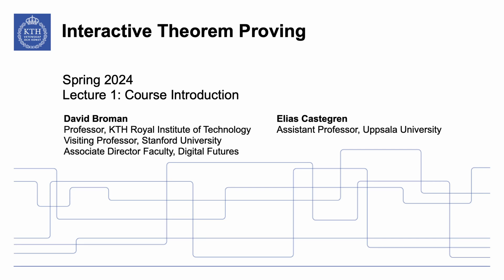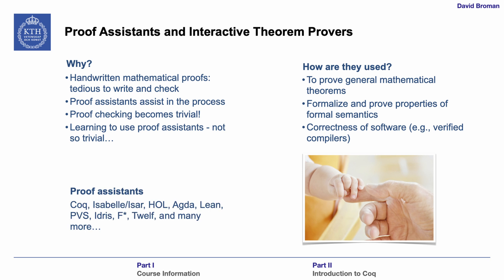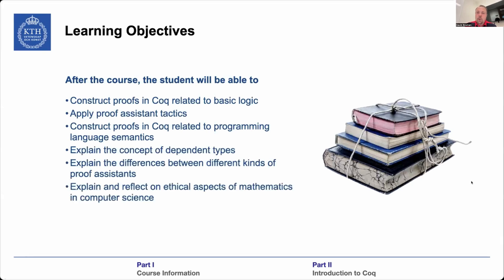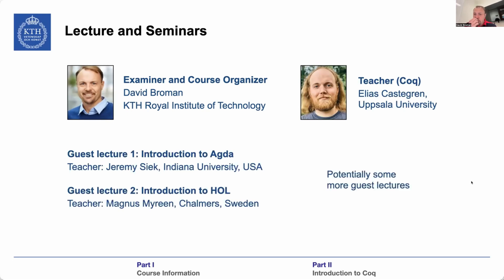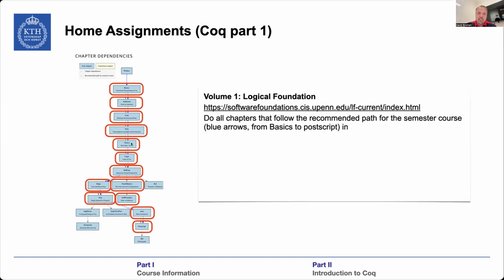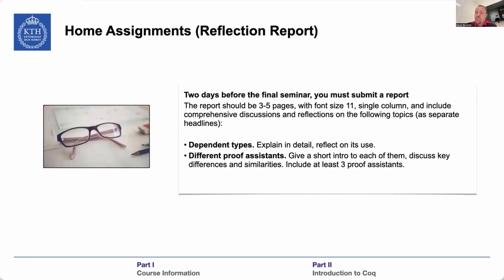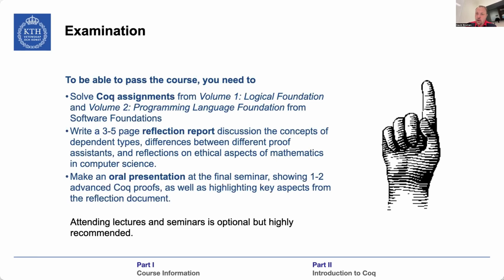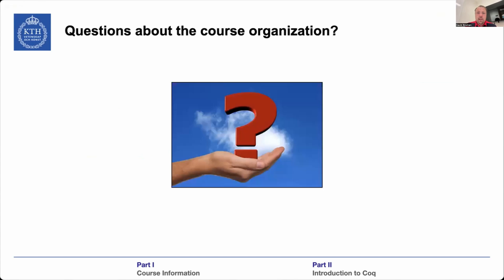Interactive Theorem Proving, Lecture 1 - Part I - Course Information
This course will teach you general skills about interactive theorem proving. Specifically, we will focus on the Coq theorem prover, but guest lectures will also introduce other proof assistants and languages, including Agda and HOL. You can find the complete course information

In Part I of Lecture 1, we will outline the course and provide general course information. If you are not taking the course for credits, you may skip to part II, where Elias Castegren gives an introduction to Coq.